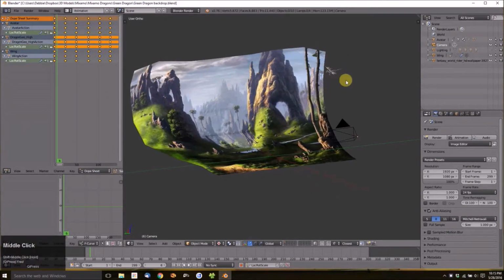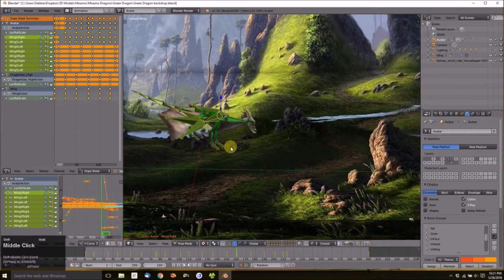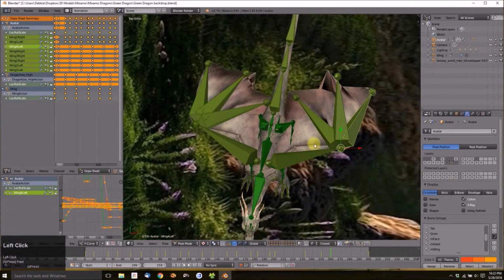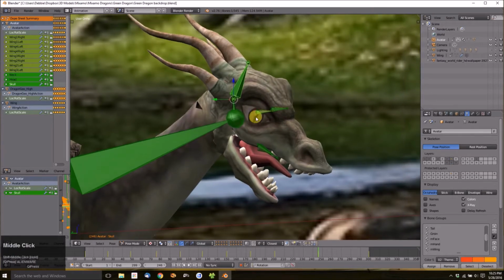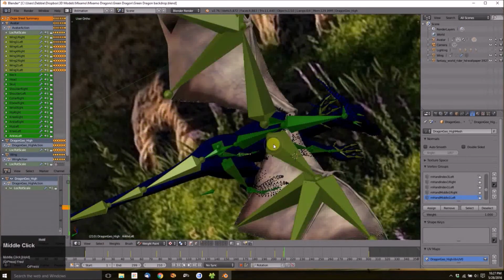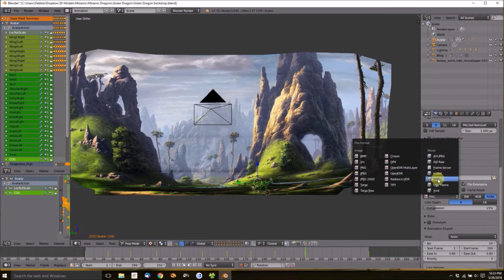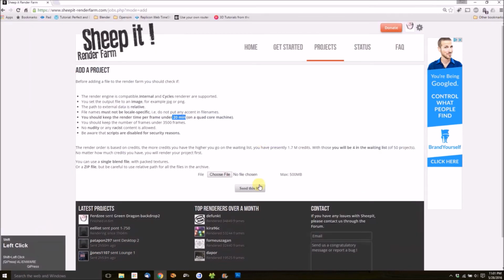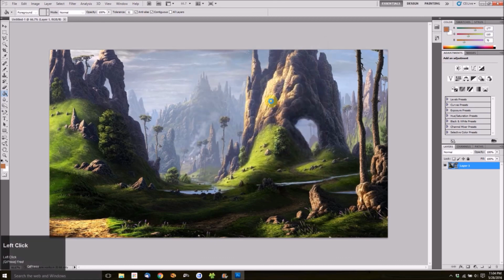How to Animate a Flying Dragon Part 2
Part 2 covers animating the wings and the head and legs, and how to render it with Blender (about an hour) and a free Render Farm (3 minutes).